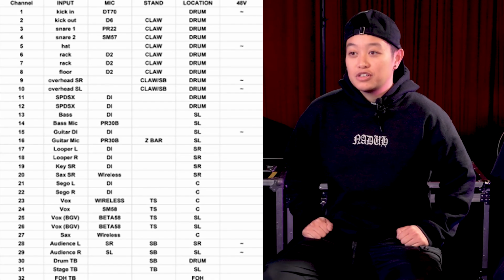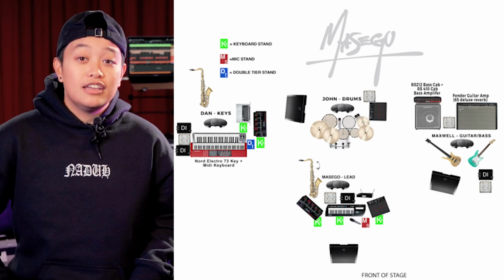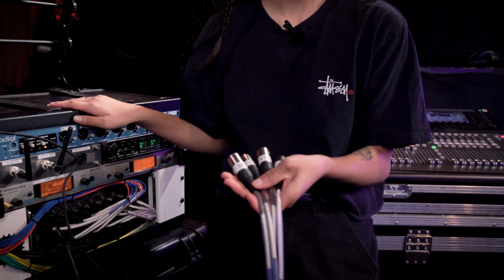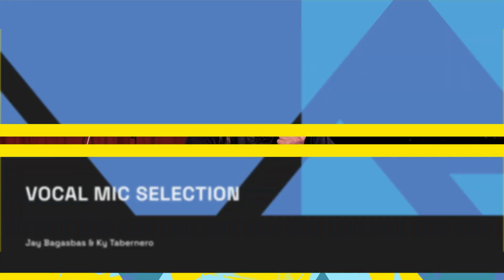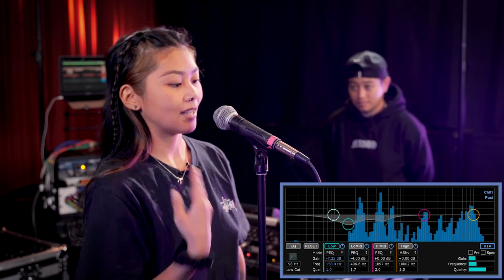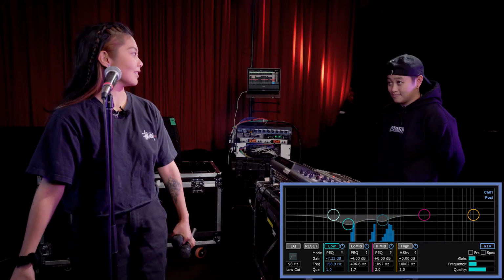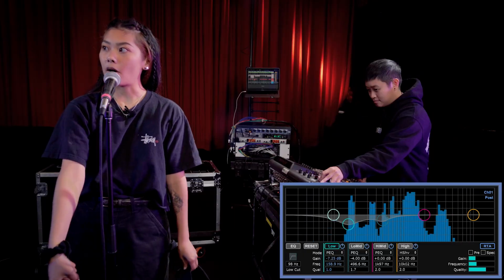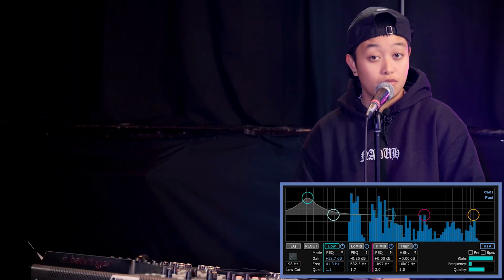Jumpstart Foundations - Module 17 - Live Sound Masterclass for Artists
Music BC's Jumpstart Foundations - Module 17
Live Sound Masterclass for Artists
Instructor: Jay Bagasbas & Ky Tabernero

This session will offer a better understanding with key points on how to communicate with your Live Sound technician. What are the do’s and don’ts as an artist who performs live? These two instructors will go through input lists, microphone techniques, stage plots, what to bring to shows and more. Artists will see hands on information that will help make their future shows be more successful and have artists ready to take on the big stage.

Produced by: Showstream

Thank you to Creative BC and the Province of British Columbia for making the Jumpstart Foundations series possible.